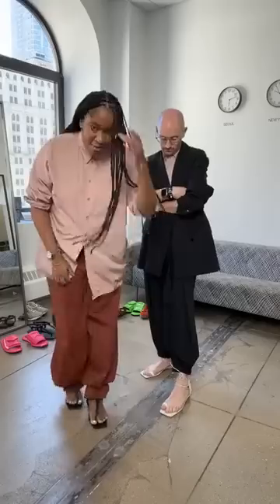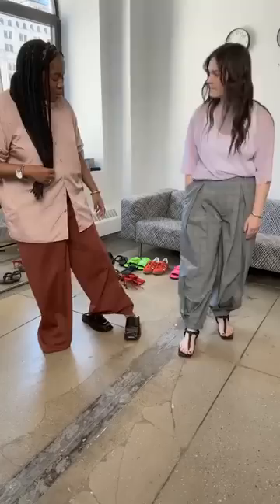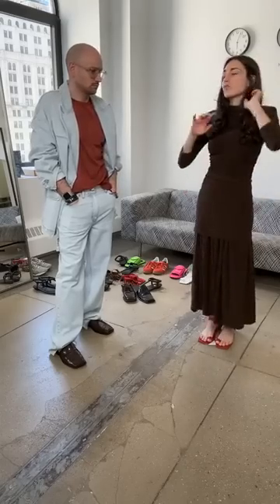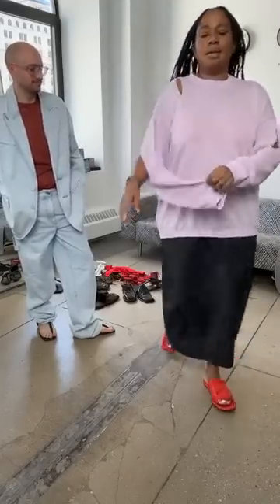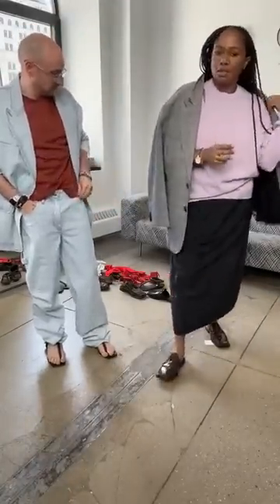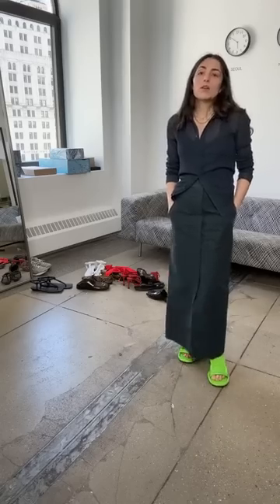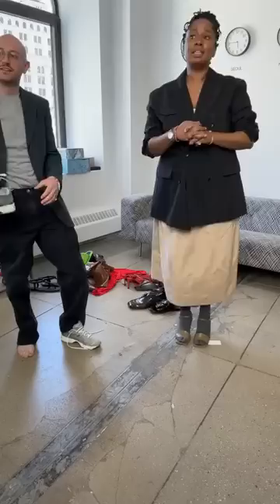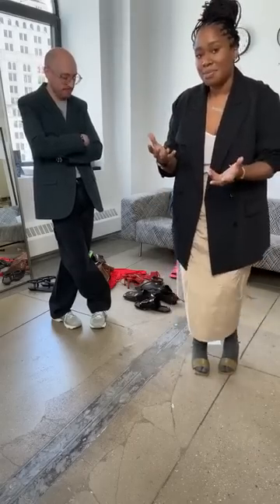Tibi Style Class: Season 4, Episode 7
0:01 – Italy Sporty Nylon Shirt with Cocoon Back

0:40 – Dominic Pinstripe Double Breasted Liam

1:32 – Ali Lace-Up Sandal

3:53 – White Pony Zebra Print Rudolph Sandal

4:59 – Beryen Neon Sandal

6:03 – Wilbur Sandal

6:32 – Sheer Gauze Easy T-Shirt

7:39 – Pedro Slide Square Toe Loafer

8:25 – Brody Square Toe Loafer
8:39 – Beryen Neon Sandal
9:16 – Wilbur Sandal

10:07 – Drapey Jersey Tunic Top

12:16 – Bleached Denim Liam Blazer

13:34 – Beryen Neon Sandal

15:22 – Menswear Suiting Liam Blazer

19:02 – Aston Sandal

22:23 – Crepe Gauze Long Sleeve Lean Shirt

24:32 – Arun Suiting Mens Spring Blazer

25:43 – Brody Square Toe Loafer

26:34 – White Pony Zebra Print Rudolph Sandal

27:37 – Lancaster Lyocell Trench

28:16 – Aston Sandal

29:40 – Dominic Pinstripe Double Breasted Liam

38:32 – Gary Sandal

39:24 – Tropical Wool Stella Pant

39:54 – Tropical Wool Liam Blazer

43:47 – Dex Studded Nappa Sandal